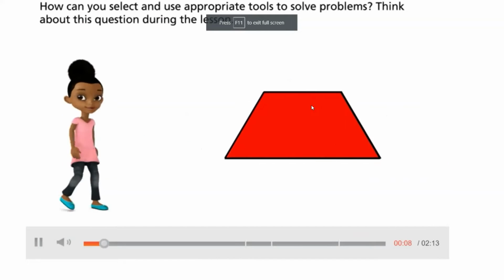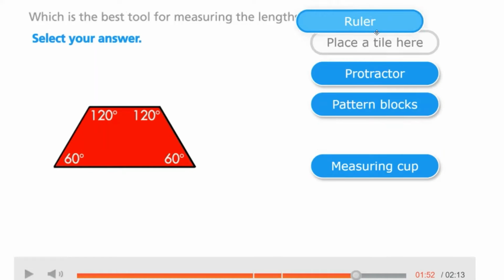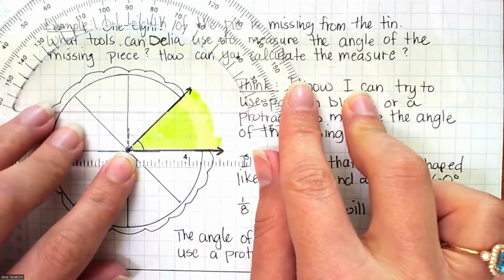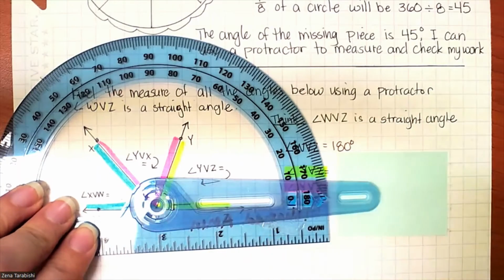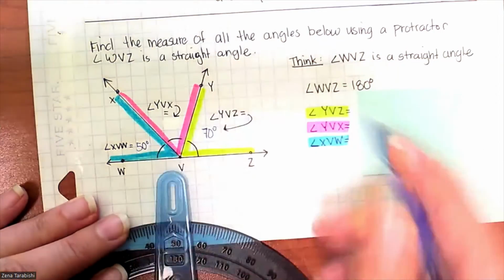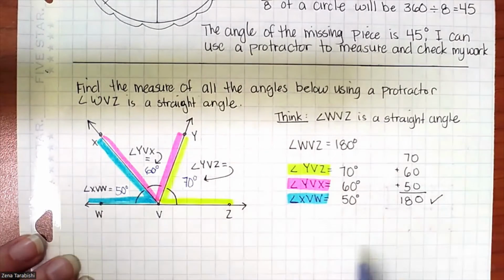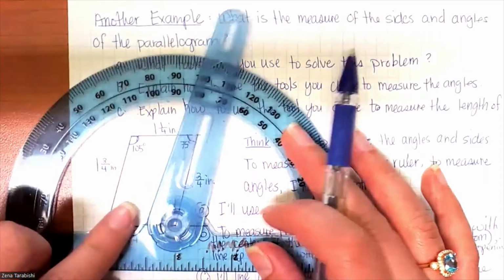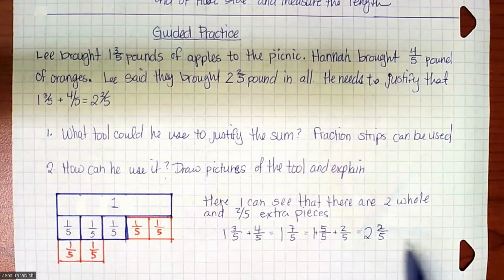4th Math 15.6